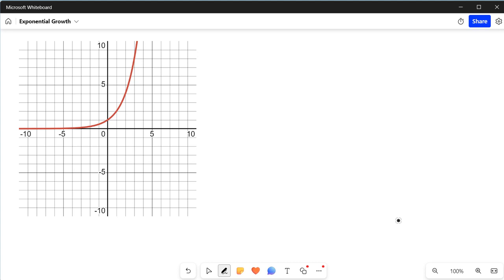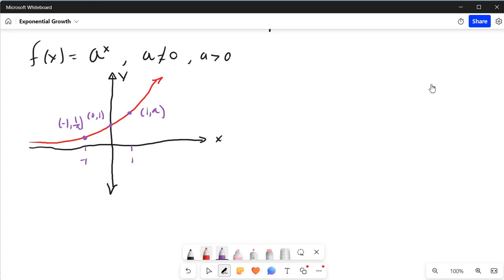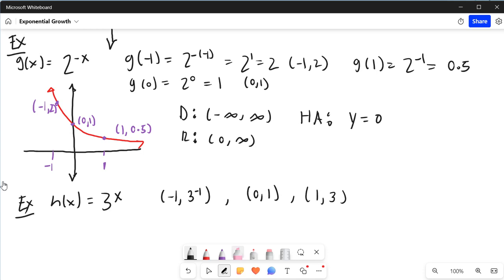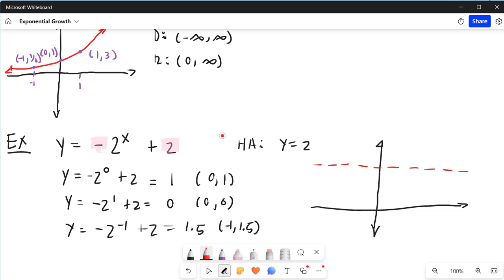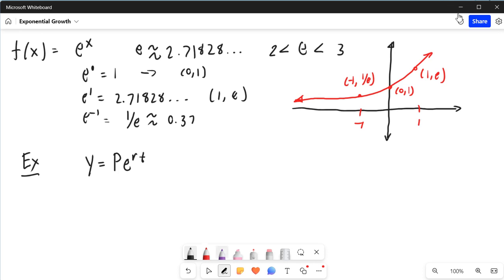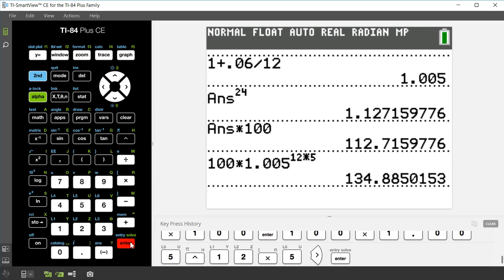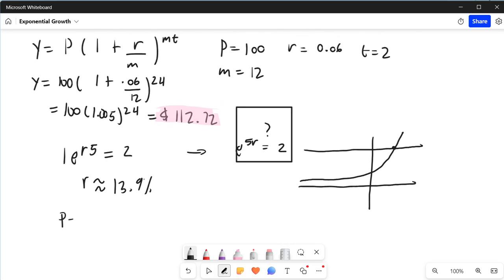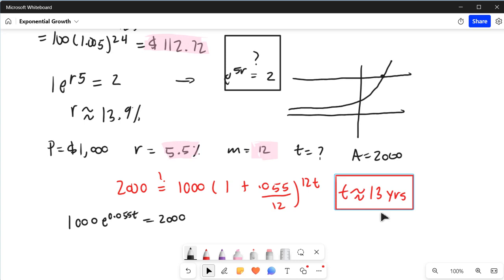Exponential Functions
In this video I look at the graphs of exponential functions and their applications in finance.

Technology: TI 83